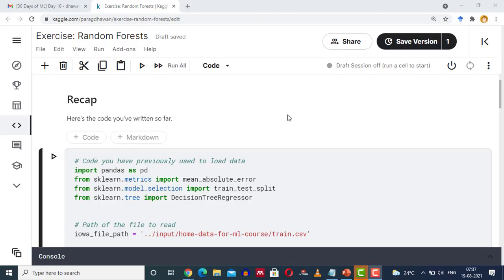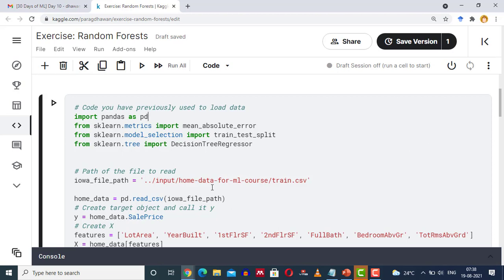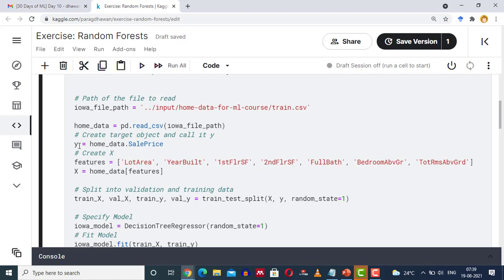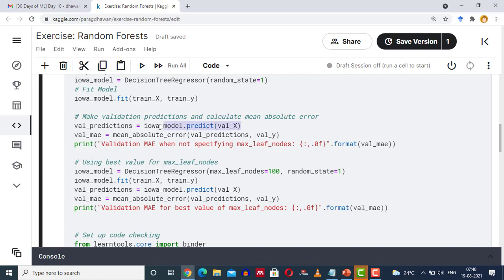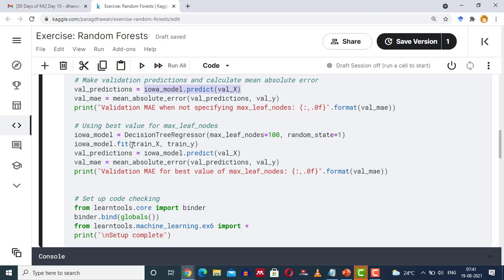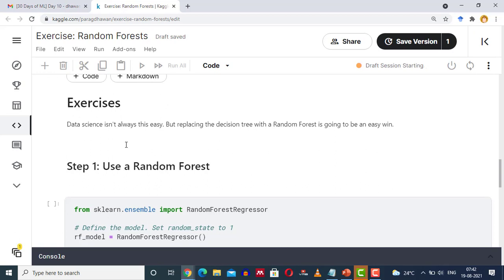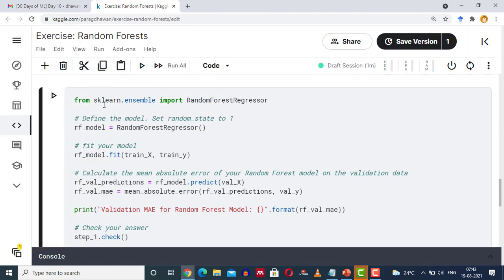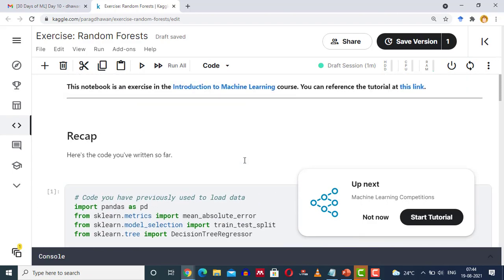Kaggel 30 Days of Machine Learning Day 10 Part 4 Exercise on Random Forests Model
Exercise on Random Forests Model

Here we have created random forests model for house price prediction and compared its accuracy with best decision tree regression model.